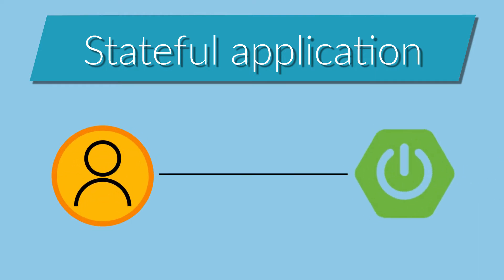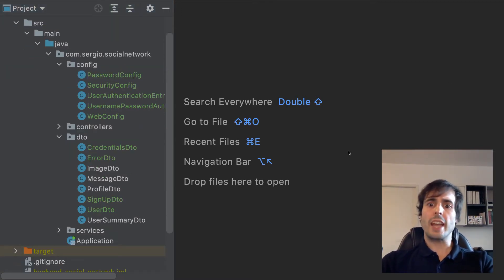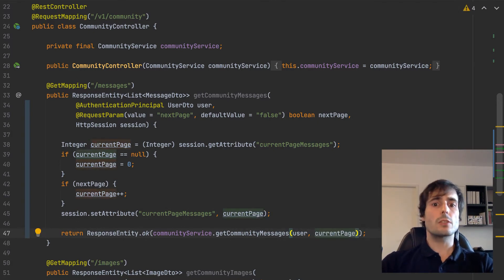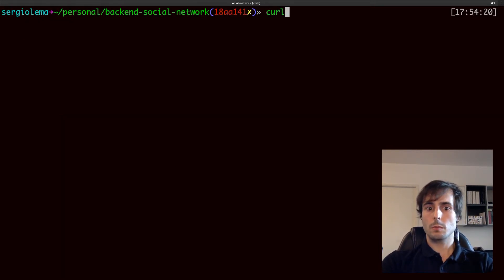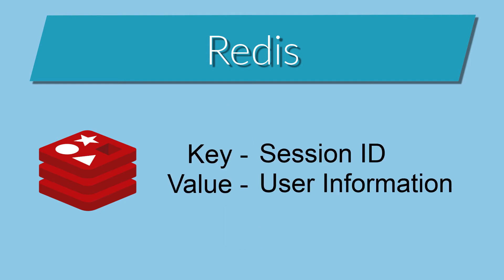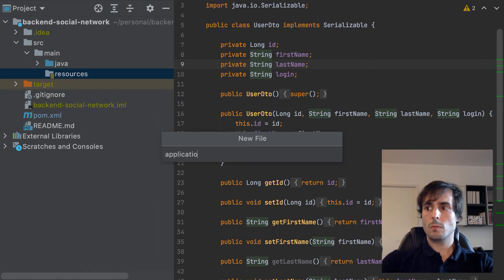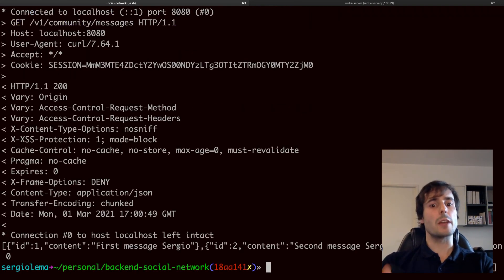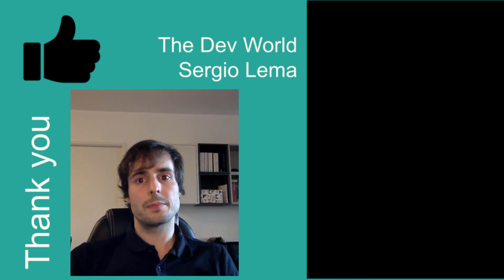Store the HTTP Session into Redis | Spring Boot Backend #3.4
In this video I show how to store the HTTP session into Redis with Spring Boot. I show the necessary dependencies and how to configure Spring Boot to not have the HTTP session stored only in the application.

This is the fourth part of the third video of a playlist where I show how to create a Spring Boot Backend how to create a

Content of the video:
* the usage of the HTTP session in a Spring Boot application;
* the necessary dependencies to store the HTTP session into Redis;
* how to make an object serializable;
* how to configure the connexion between Spring Boot and Redis.

Icons:
* Ghost by AomAm from the Noun Project
* application by Pascal Heß from the Noun Project
* User by Star and Anchor Design from the Noun Project
* cookies by Hai Studio from the Noun Project
* file storage by art shop from the Noun Project
* done by Acharyas from the Noun Project
* Document by arjuazka from the Noun Project
* shopping basket by shuai tawf from the Noun Project
* database by AomAm from the Noun Project
* fast by Gregor Cresnar from the Noun Project